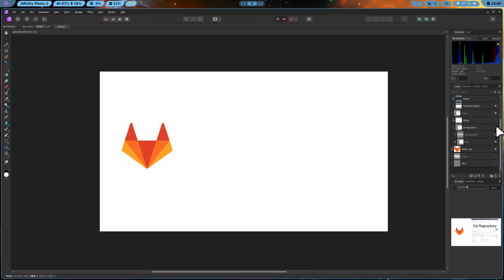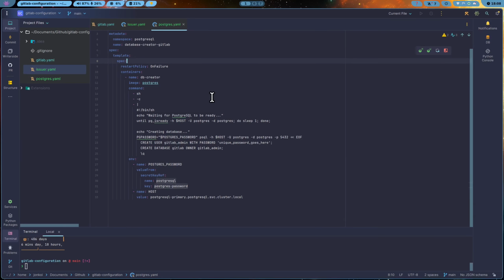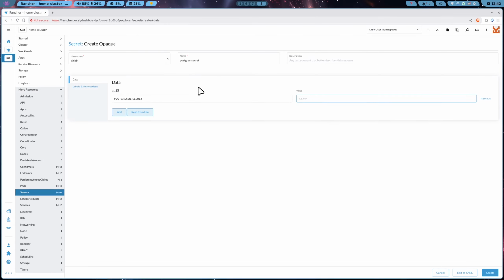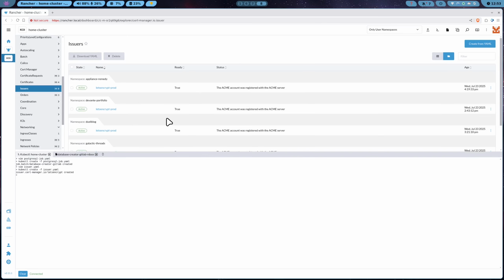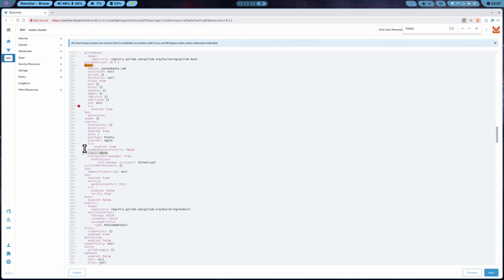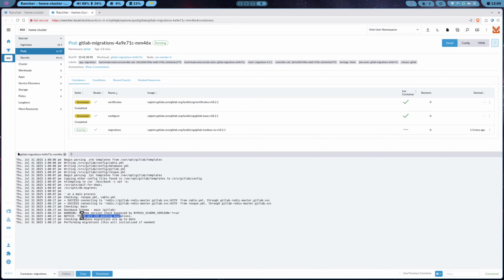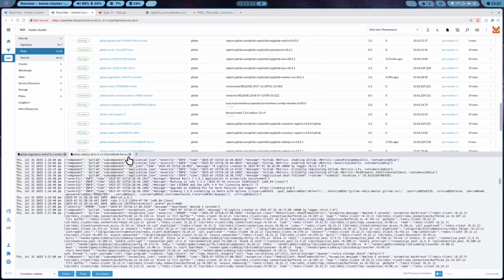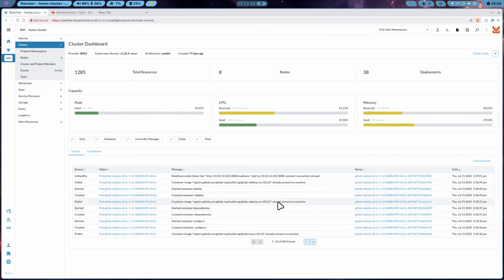Setup Gitlab in a Cluster with Rancher (Reupload)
Reuploaded at a higher resolution

If you have any questions please drop them in the comments below.

The music is from the youtuber,    / @chillpeach

00:00 Intro
00:42 What is GITLAB?
05:45 Setup for Helm Install
06:04 Postgres Job for GITLAB
06:45 Certmanager Issuer for GITLAB
07:36 GITLAB configuration values.yaml
08:14 POSTGRES_SECRET for GITLAB
11:45 Running the PostgresSQL Job
12:42 Running the Certmanager Issuer
14:32 Adding the GITLAB Repo to Rancher
15:15 Installing GITLAB Helm chart
16:03 Updating Certmanager in values.yaml
16:35 Adding Certmanager-issuer to values.yaml
17:33 Updating Hosts in values.yaml
18:02 Updating Ingress in values.yaml
18:35 Fixing Tabbing in values.yaml
19:10 Updating PSQL in values.yaml
19:45 Updating nginx-ingress in values.yaml
20:12 Updating postgresql in values.yaml
20:42 Updating edition in values.yaml
21:00 Hit Install!
22:20 Increasing Postgresql resources is necessary!
23:00 Updating Postgresql with more resources.
23:45 Wrapping up the install
25:55 Getting the Initial Root Password
26:30 I messed up
27:15 I Reinstalled GITLAB
28:10 Configuring Sign-up
28:45 Testing the inability to sign-up
29:10 Creating a test project